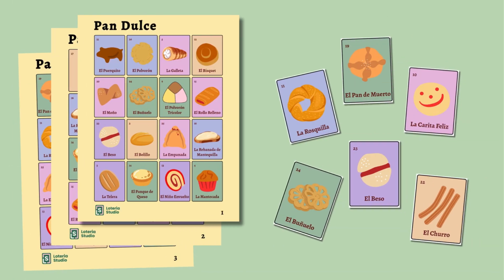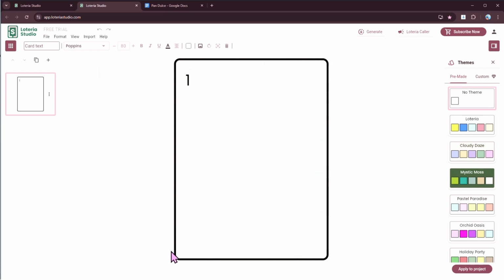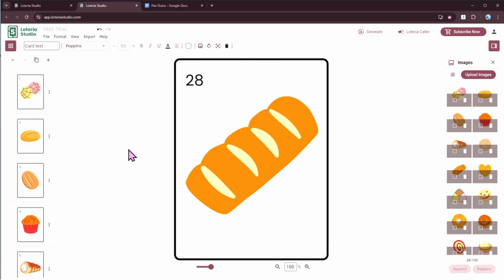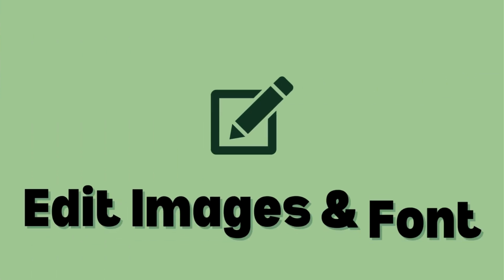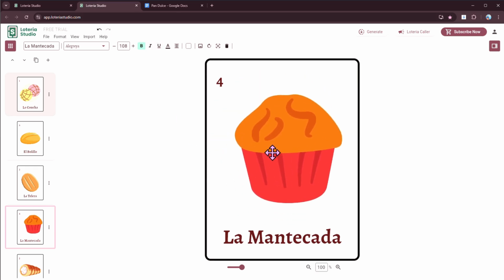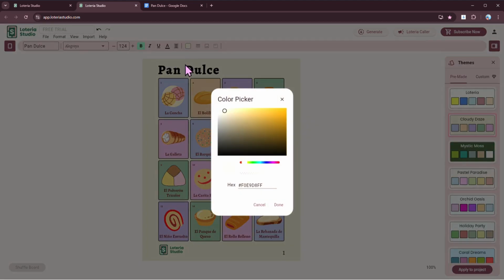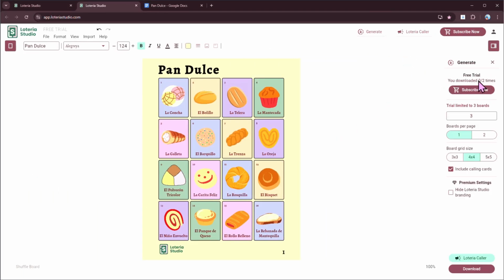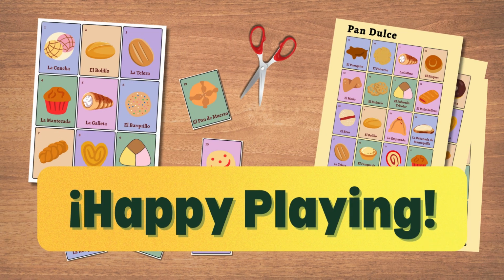Create Custom Loteria Cards - Fast & Easy!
Learn how to create your own custom Lotería card sets in minutes using Loteria Studio! 🎉 Perfect for classrooms, family game nights, and parties, this easy-to-use web app saves you time while helping you create fun, memorable experiences.

In this tutorial, I'll show you:
✅ How to quickly design your own Lotería boards and cards
✅ How to use our loteria caller
✅ How to print and play instantly!

Timestamps:

00:00 FREE TRIAL
00:27 Loteria Studio Editor
01:14 Upload Images
01:54 Add Text
02:26 Edit Images & Font
03:09 Select Theme
03:29 Board Editor
04:16 Generate Loteria Game Set
04:53 Loteria Caller